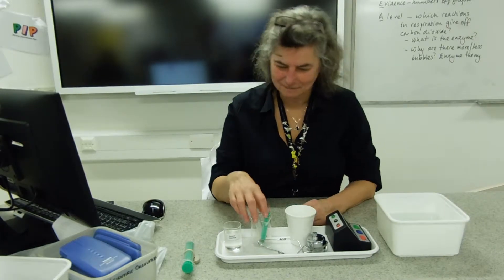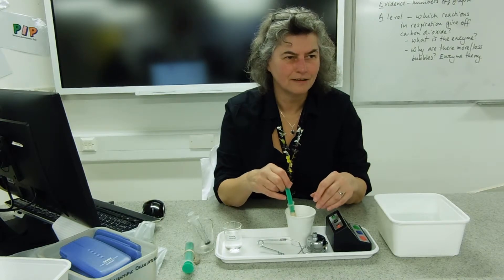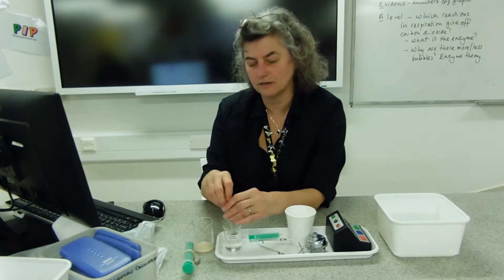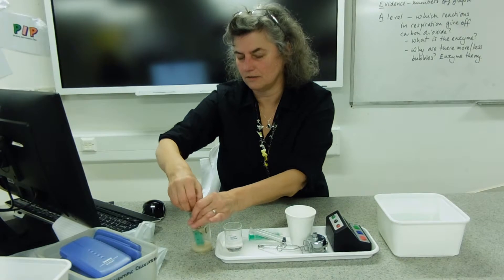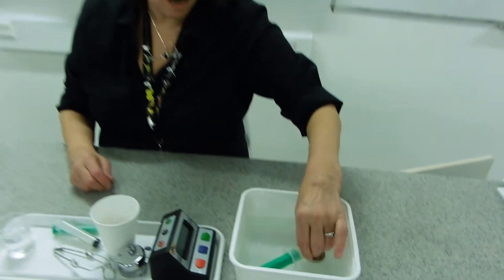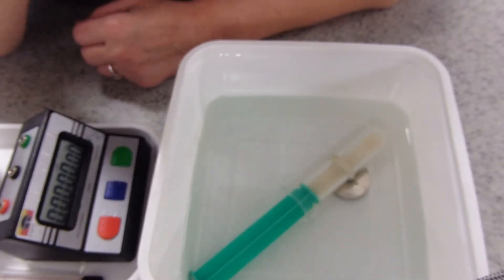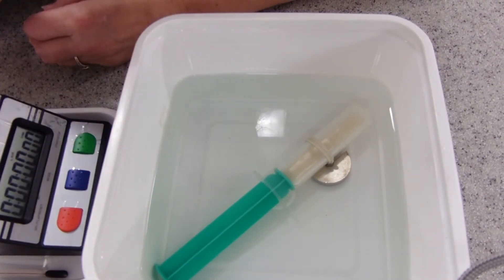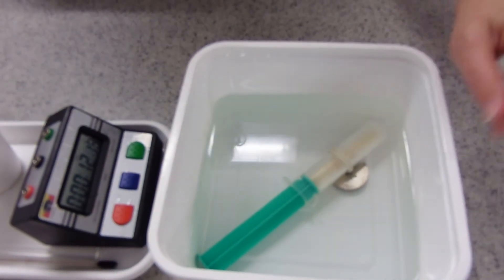Yeast dehydrogenase experiment - Setup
Counting bubbles of carbon dioxide produced by yeast